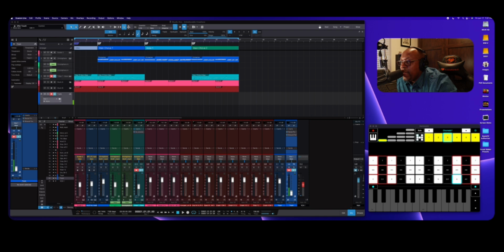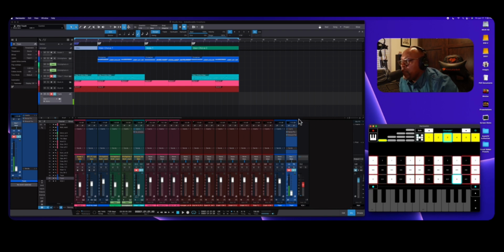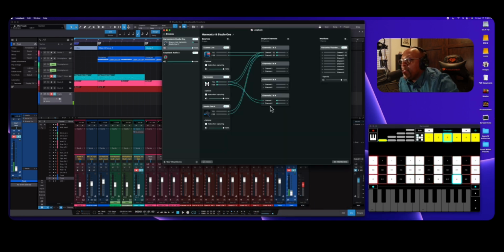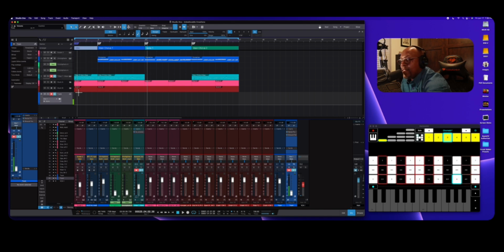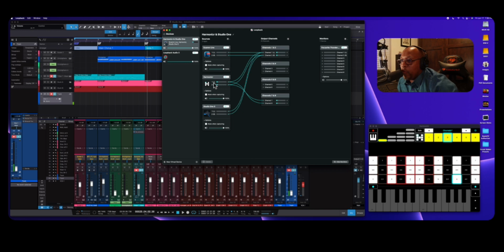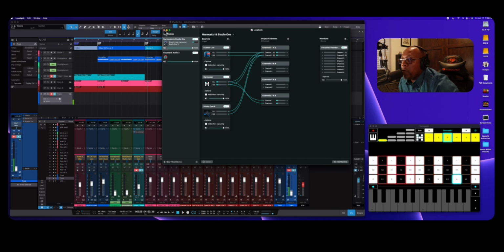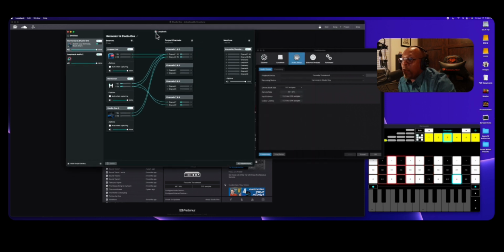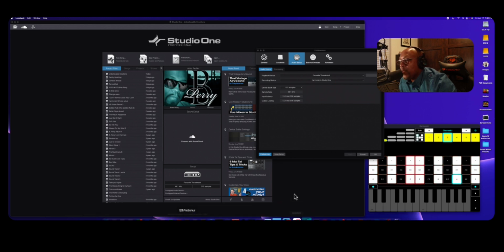HARMONIZR ON A M1 MAC MINI EP1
Video episode 1 showing how to operate the Harmonizr APP  on a Mac M1 and routing through a DAW.
A MUST SEE IN ADDITION TO THIS VIDEO - CHECK OUT EPISODE 2